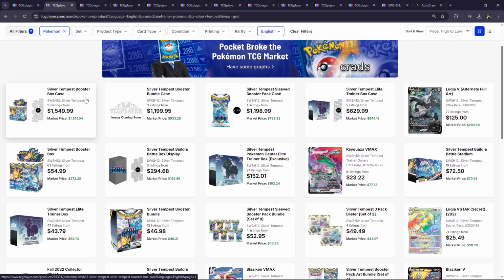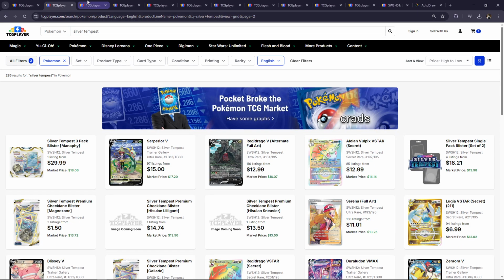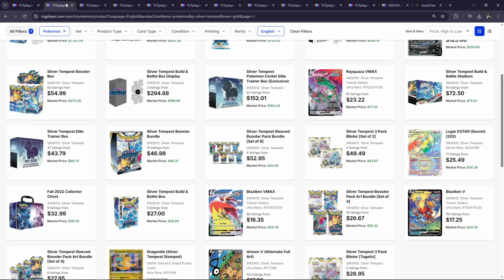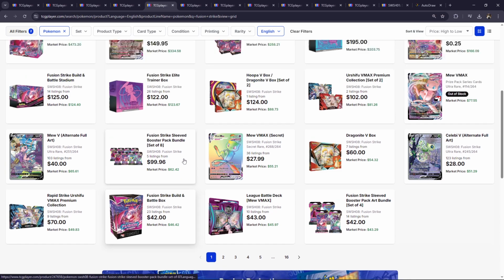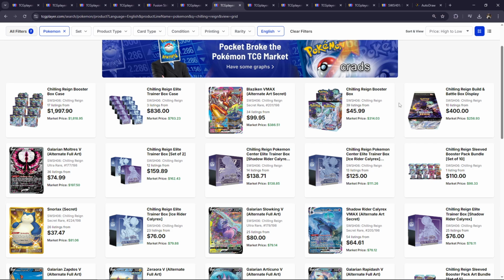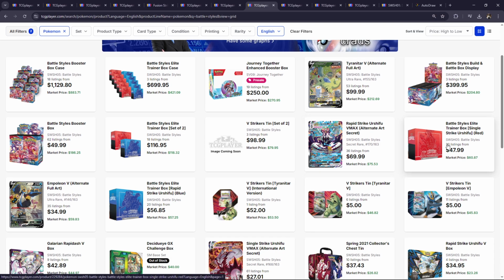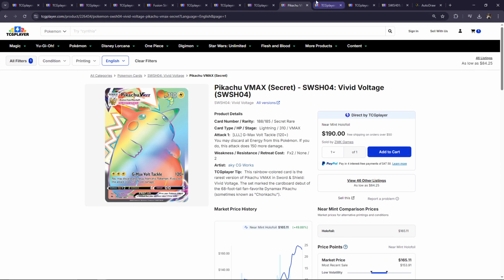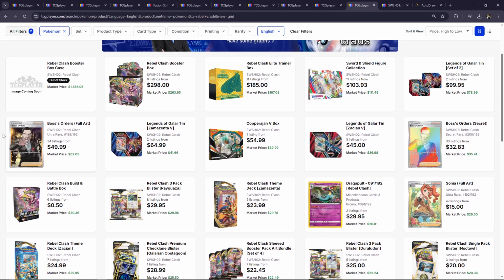Is It TOO LATE to Invest in Sword & Shield? My Full Analysis!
Is it TOO LATE to invest in Sword & Shield? Or is there still opportunity in this era? In this video, I break down EVERY Sword & Shield set, analyzing their current prices, future potential, and whether they’re still worth investing in.

We’ll cover:
📌 Evolving Skies – Still king of the era, but is it overinflated?
📌 Brilliant Stars & Astral Radiance – Hidden gems or just mid-tier?
📌 Lost Origin & Silver Tempest – The Giratina and Lugia chase continues…
📌 Fusion Strike & Chilling Reign – Underrated plays or dead money?
📌 Base Set to Vivid Voltage – Do these early sets still hold value?

With Sword & Shield sealed product drying up, are we at the peak, or is there still a chance to invest? I’ll break down my strategy, price trends, and long-term outlook for this generation of Pokémon cards.

💬 Do you still believe in Sword & Shield investments? Or is it time to move on?